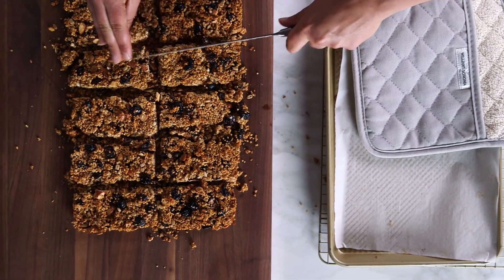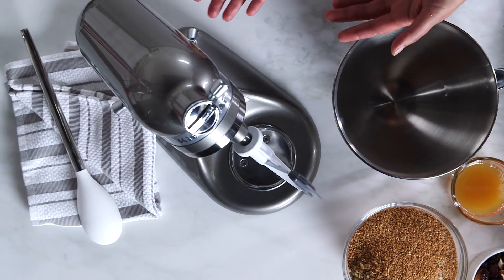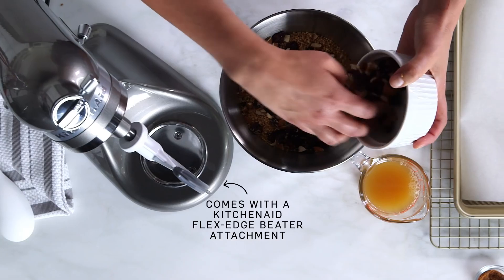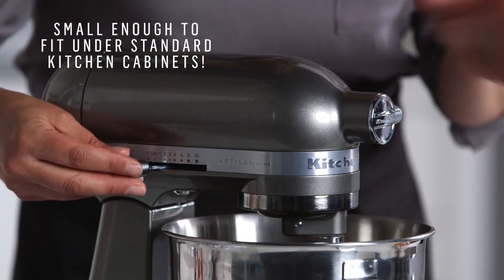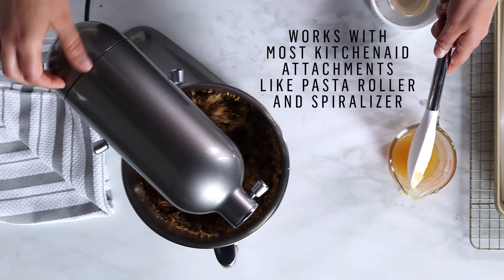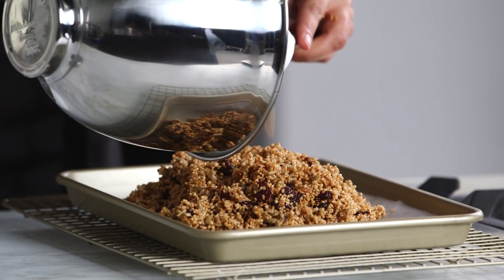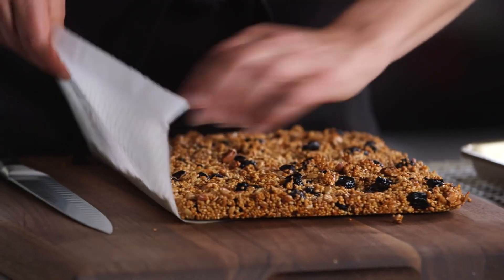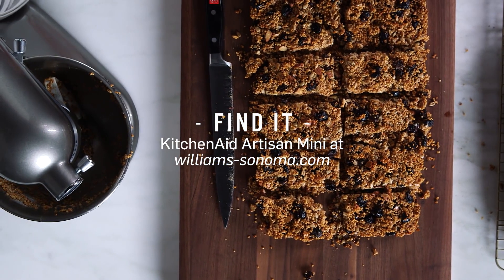Cook n Taste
Great Recipes, Love to cook, Love to share recipes